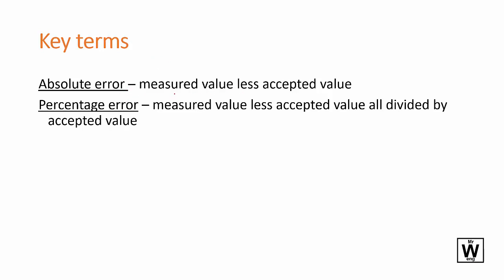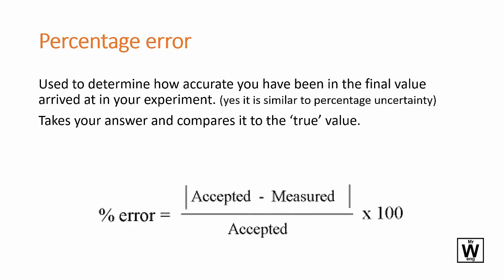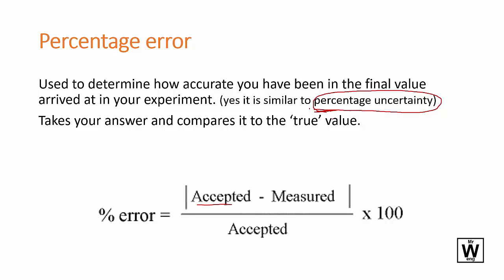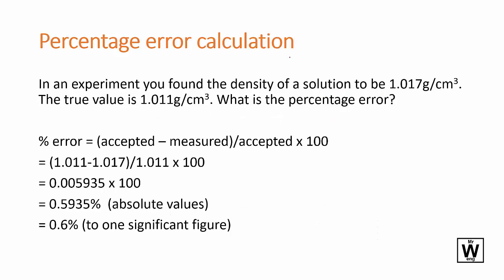Percent error | U1 | ATAR Chemistry QCE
ATAR Chemistry for the QCE Y11 U1 T3 Chemical Reactions - Percent error